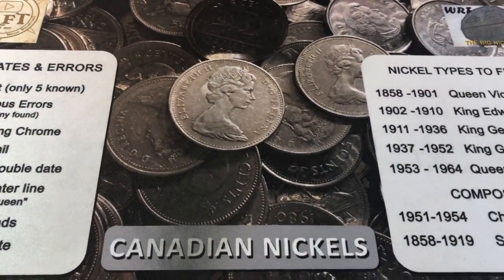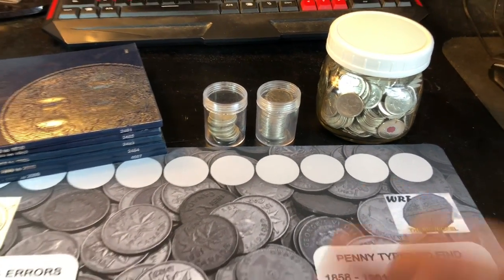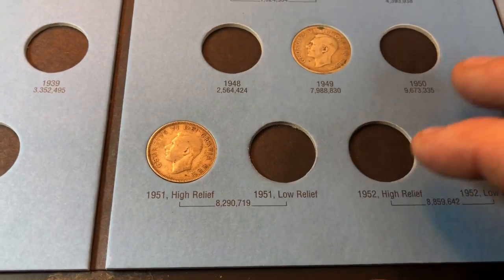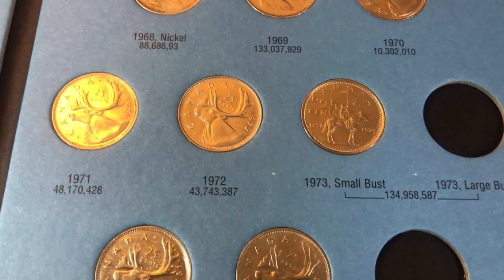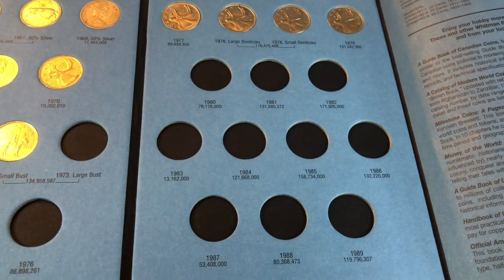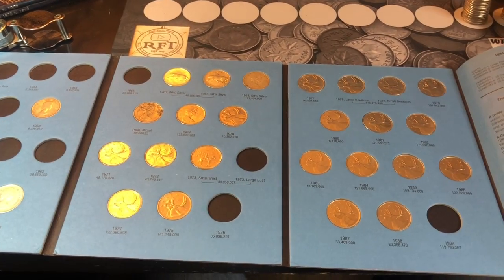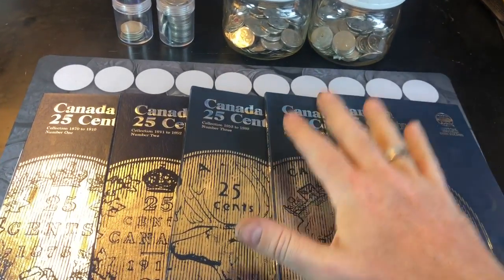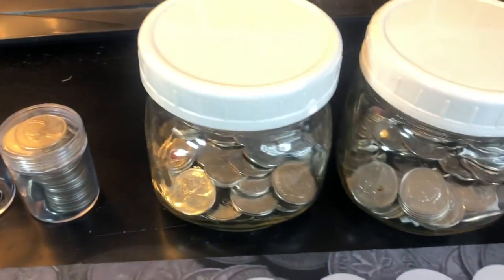Canadian Quarter Coin Hunt and Collection Fill - Any Rare Coins?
Since I have a good amount of Canadian Quarters (well - I have my fair share being in the states), I figured I would hunt though all of my Canadian Quarters to start filling up my Albums.
It's been something I have wanted to do for quite some time - since I already have my Canadian Penny and Canadian Nickel Albums near complete and I have a good start on my Canadian Dimes as well!

During this hunt, I take the time to look for several of the Rare and Valuable Canadian Quarters to familiarize myself with the different varieties that can be found.  I also tried to make sure that the video was informative while still being as fun as I could make it.

A few notes:
1951 Canadian Quarter has 2 varieties:  High and Low Relief
1973 Canadian Quarter has 2 varieties:  Small and Large Bust
1978 Canadian Quarters to look for:  Small and Large Denticles

The 1951 Low Relief is a very valuable coin and the 1973 Large Bust also has good value.

*** I will provide information on all three years listed above ***

Hope you enjoyed the video and if so, let me know if you'd like to see even more Foreign coin hunts like this one.

PLEASE SUPPORT MY CHANNEL - I am an Amazon Associate and if you shop on Amazon, please feel free to click one of my links below - I get a little extra every time you shop using my link.

The Microscope I use:

My Webcam:

My Microphone (Blue Yeti):

US Coins Redbook:

Strike it Rich - Coin Errors/Varieties Book:

Do you also collect foreign coins?  Do you have them in jars or in albums?  What's your favorite type of coins to search through?  Do you have any of your collection albums complete?